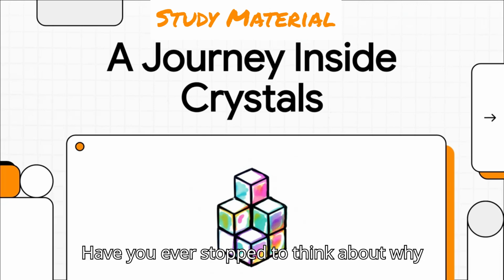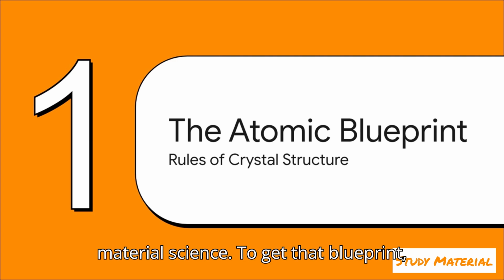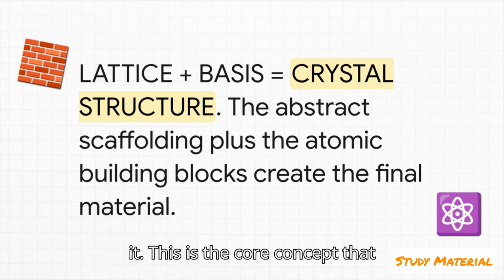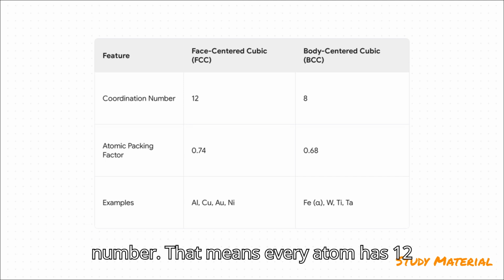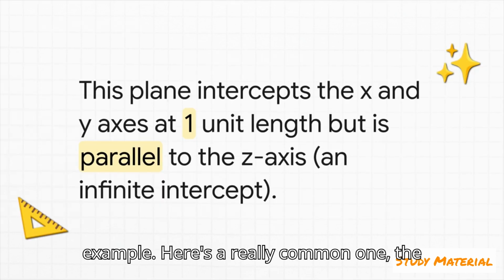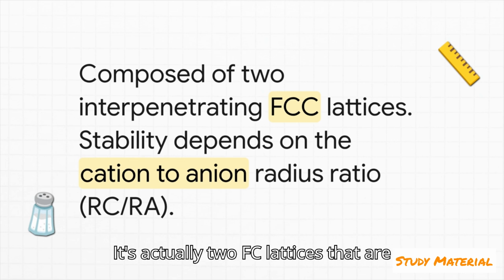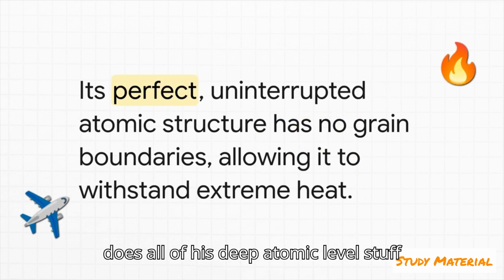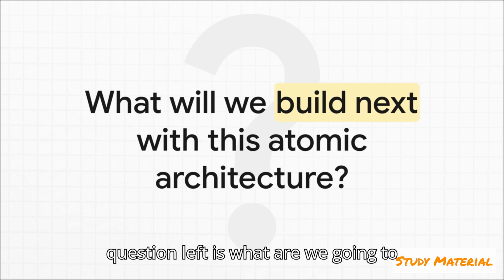Lecture 1 - Introduction to Crystallography | B.Tech | Material Science | Mechanical Engineering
Have you ever wondered why a diamond is so hard but a pencil is so soft, even though they're both made of carbon? In this video, we'll explore the secret: the atomic architecture that defines a material's properties. We'll journey into the invisible world of crystal structures, learning how atoms arrange themselves to create everything from the steel in our buildings to the silicon in our computers.